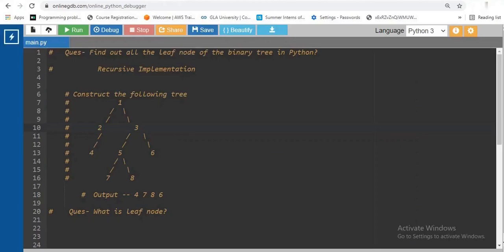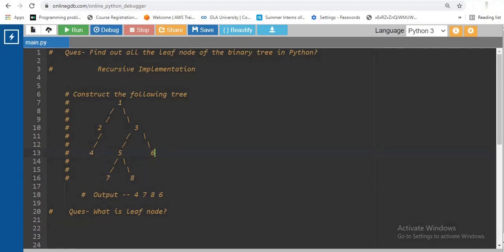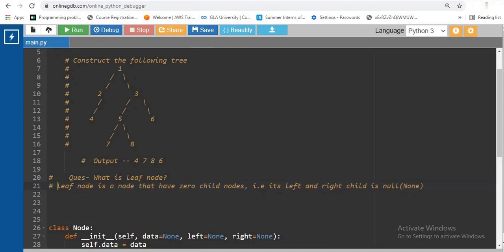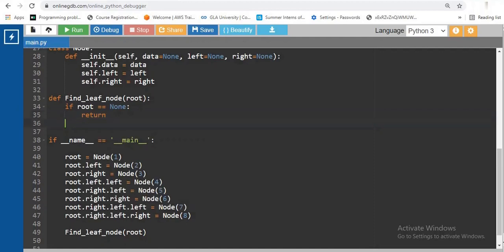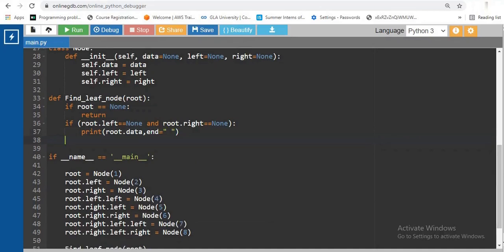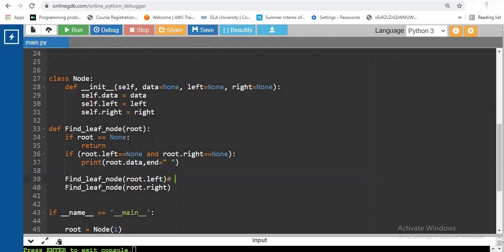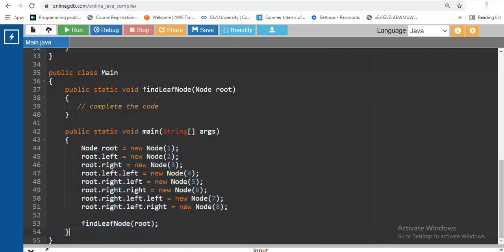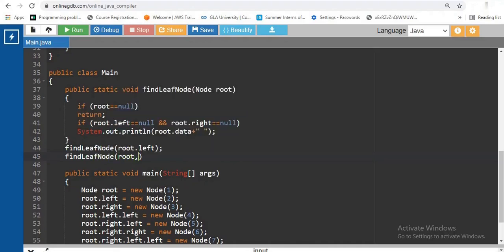Print All Leaf Nodes in Binary Tree| Java & Python Implementation| Binary Tree Data Structure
Print All the Leaf Nodes of binary tree with recursive implementation in Java and Python with full Explanation.
Leaf Node is a node whose left and right children are null is known as a leaf node in a binary tree.